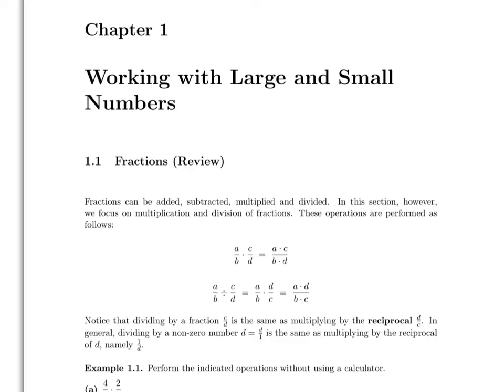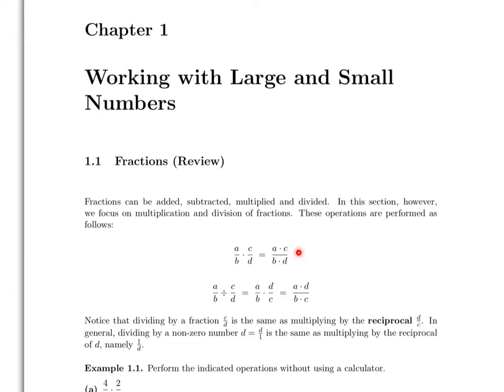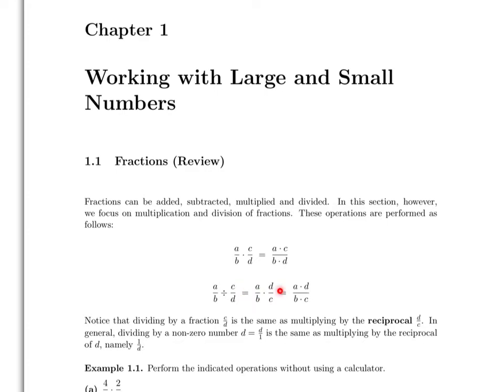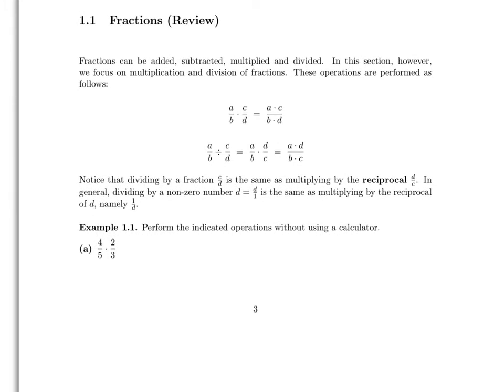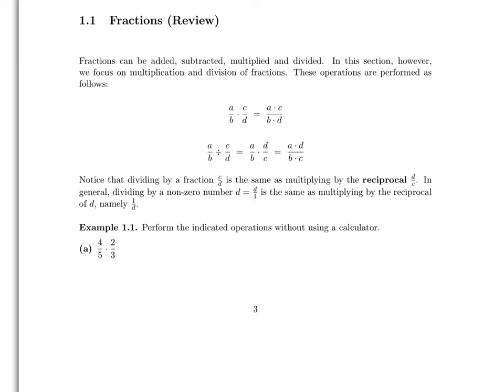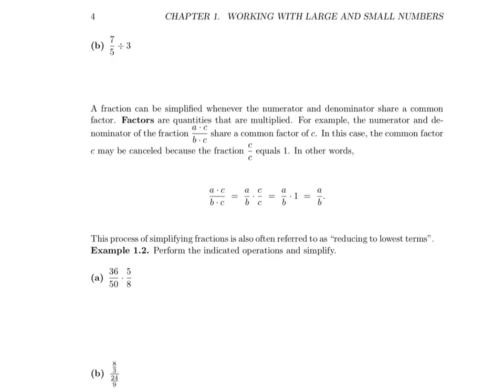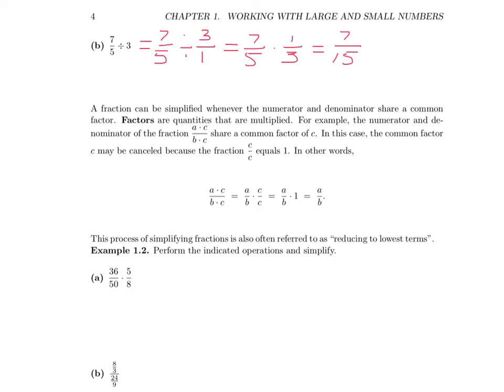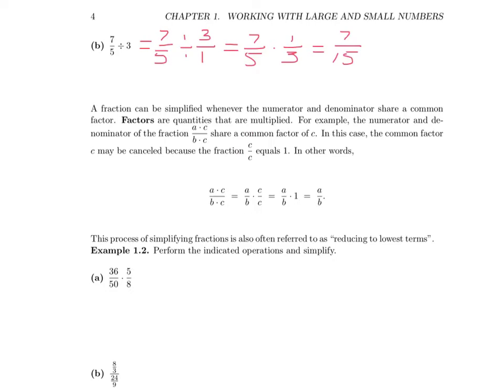Chapter 1: Part 1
Fraction Review